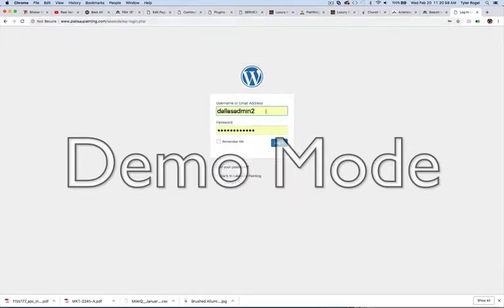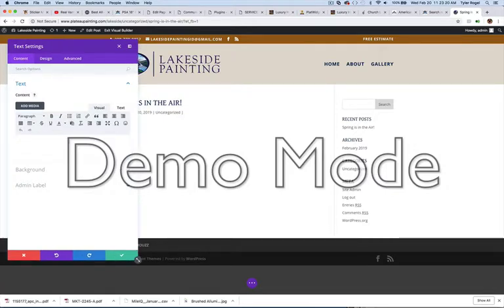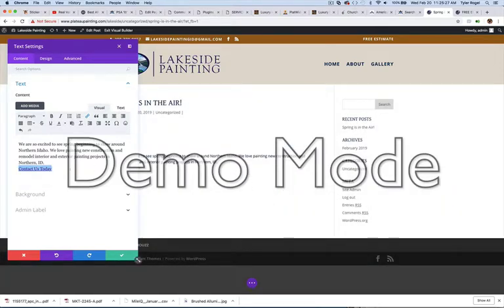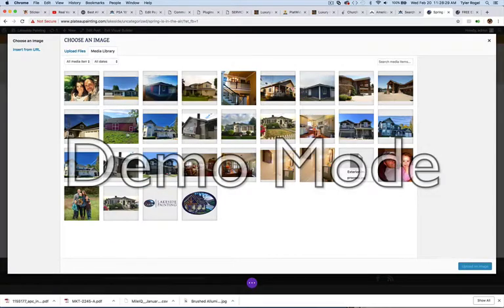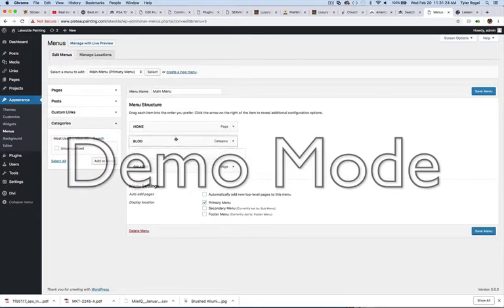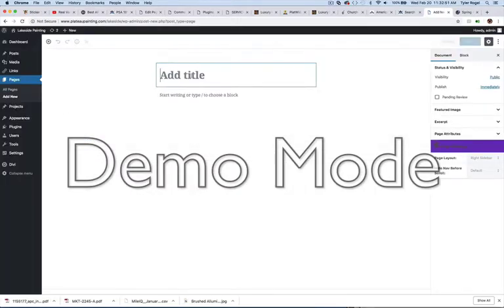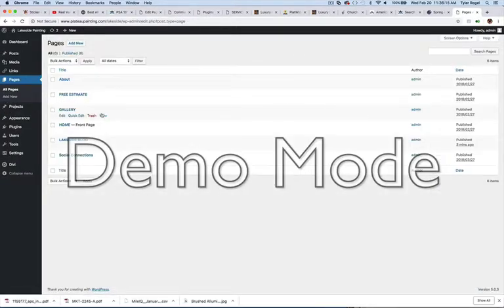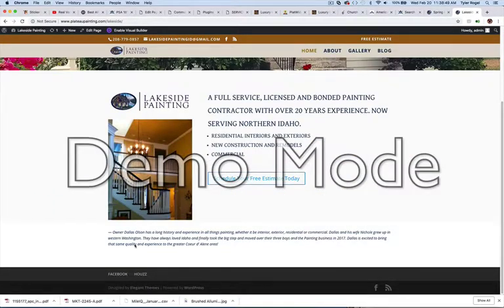Dallas Olson Lakeside Painting Edit Blog North Idaho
Editing Wordpress how to create a blog post and add some Search Engine Optimization to your page.